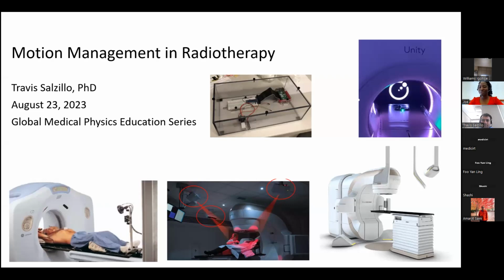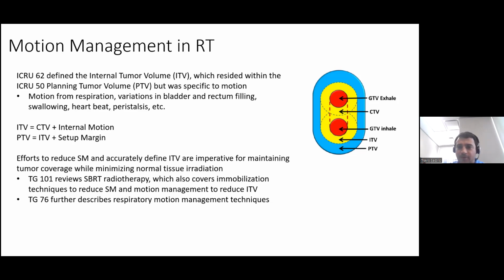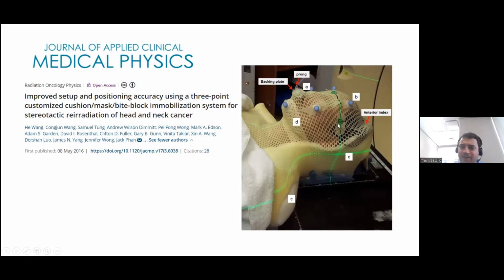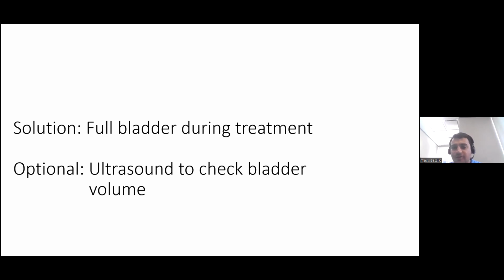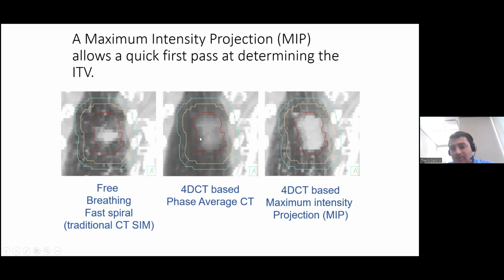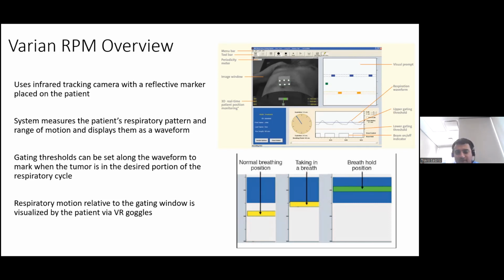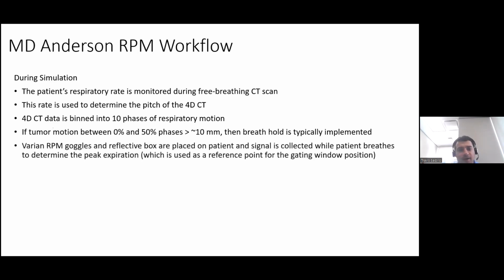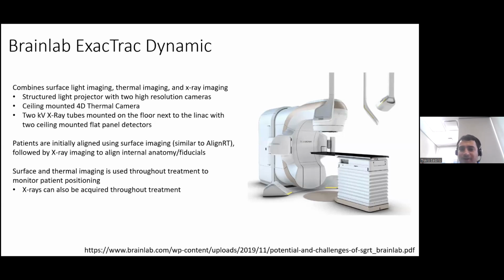Motion Management in Radiotherapy - Global Medical Physics Education Lecture # 11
Dr. Travis Salzillo of MD Anderson Cancer Center describes various strategies for combatting patient motion in radiation therapy.